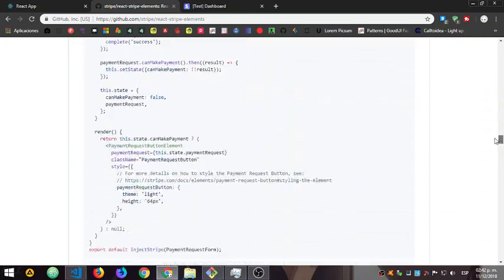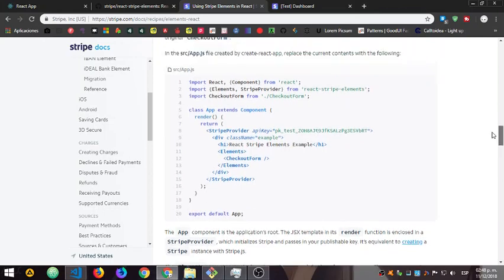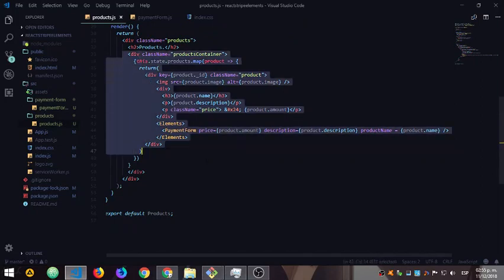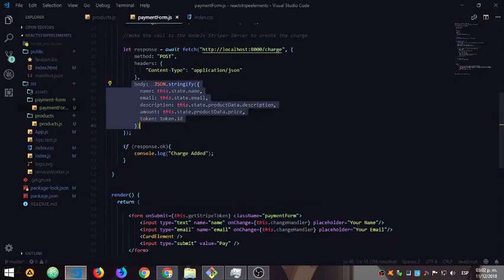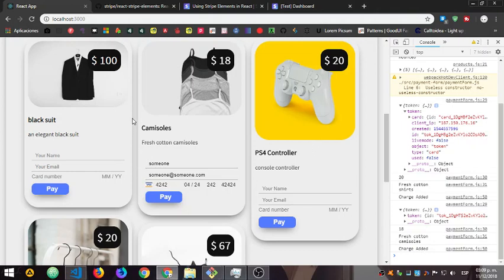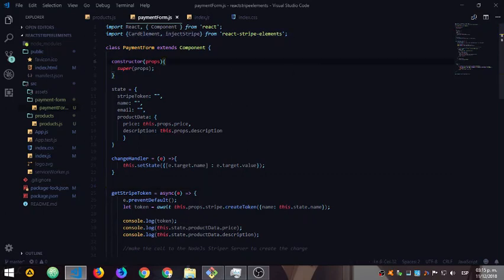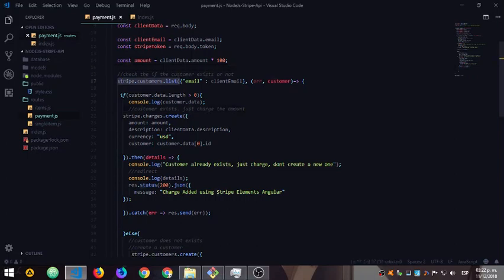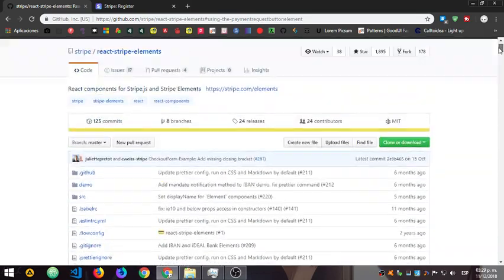React Stripe Elements ( Card Element )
** The video resolution is 480p because I forgot to change my output on OBS, next videos will be again on 720p, sorry for that.

In this case I will show you how to implement the Stripe Elements into a React app, I am using only the Card Element, and passing the rest of the info using plain React into the NodeJs MongoDB Stripe Api.